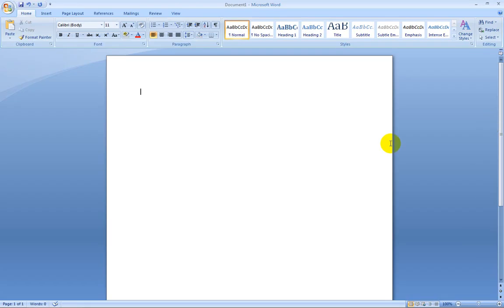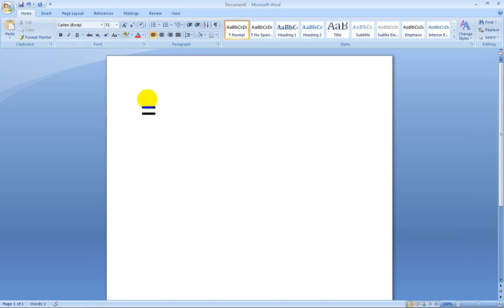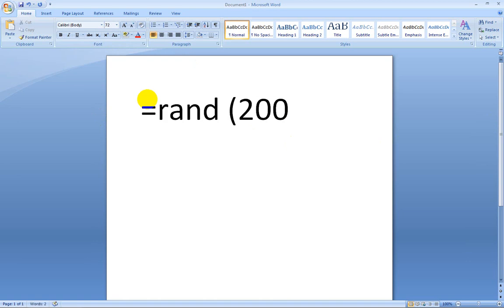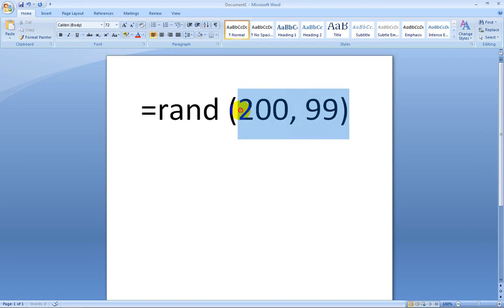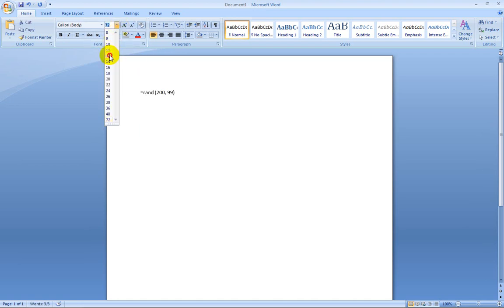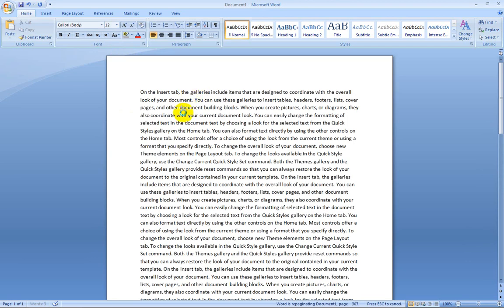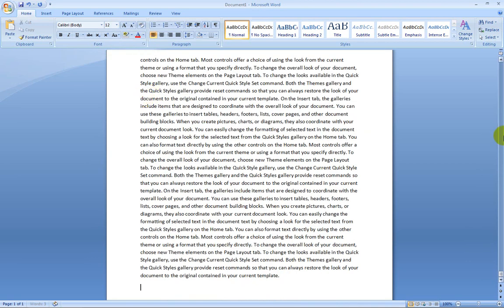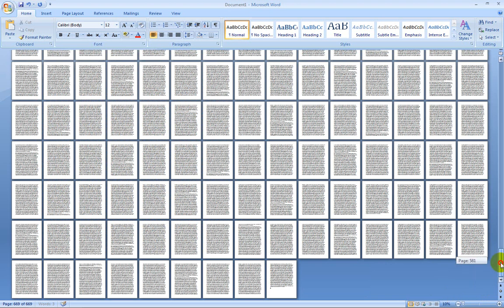Hidden Essay in Microsoft Word 2007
581 pages of raw unedited material hidden only to be accessed by entering a simple code

=rand (200, 99)